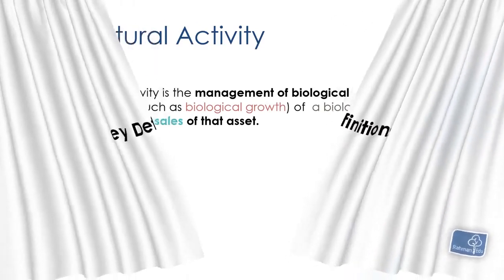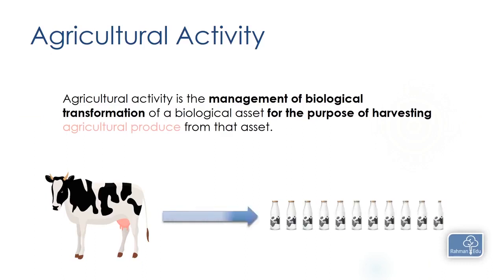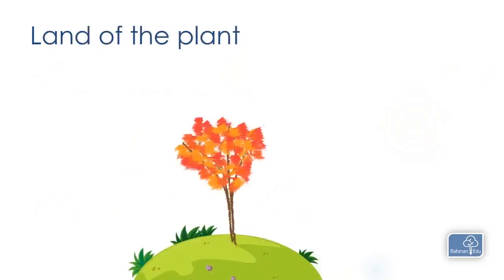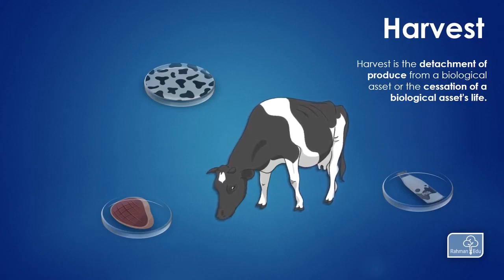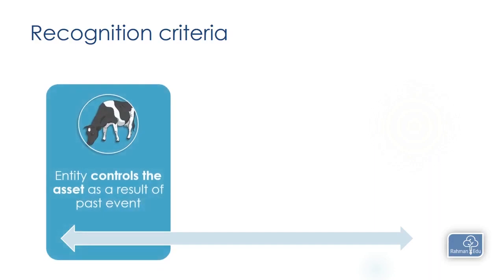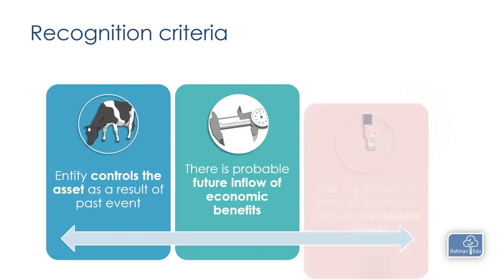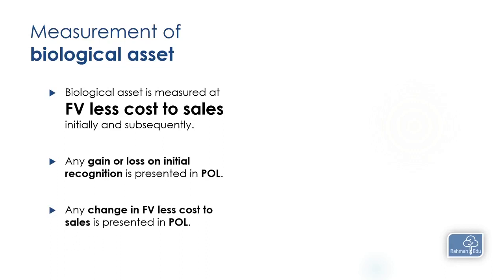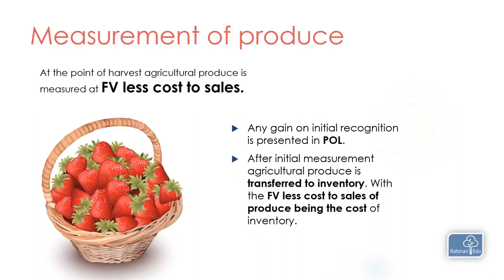Lecture 48 B